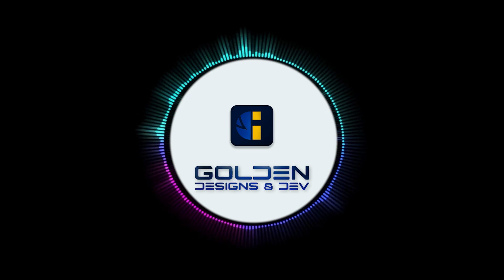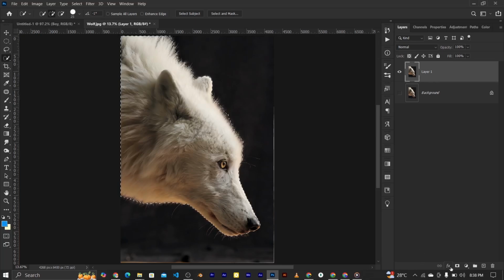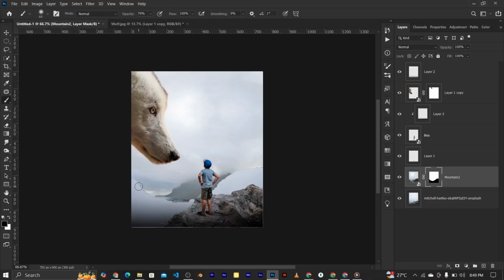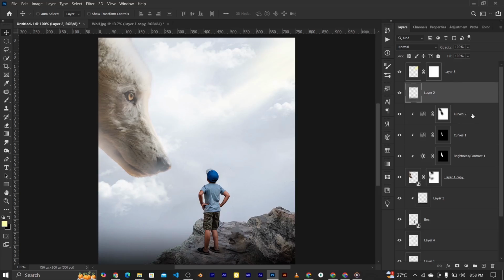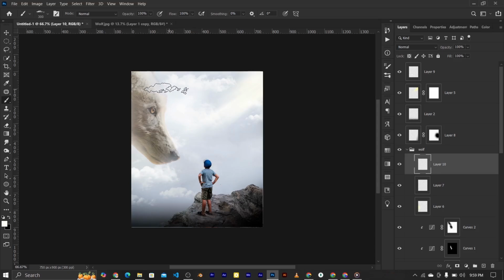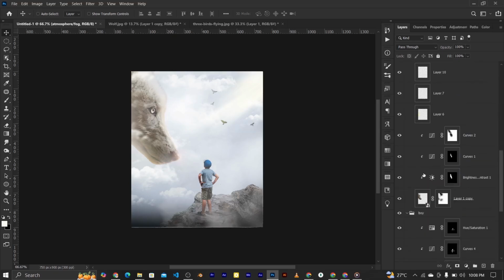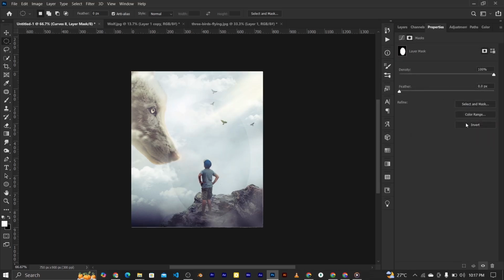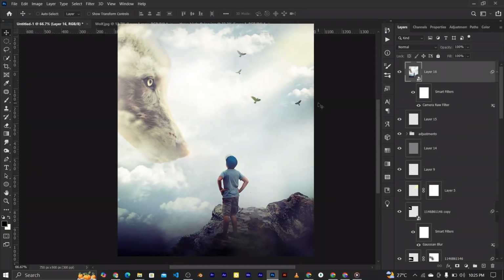Movie Poster Tutorial | The Wolf In The Clouds Photo Manipulation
Hey there friends. Welcome to another Photoshop tutorial.
In this video I'll show you how to create this cinematic poster in Adobe Photoshop. With some basic techniques and knowledge in Adobe Photoshop, you can also create your own awesome posters in Photoshop.